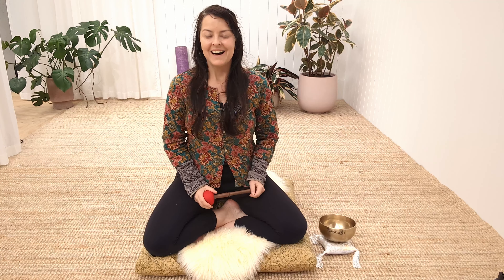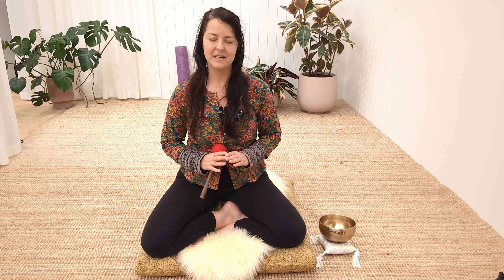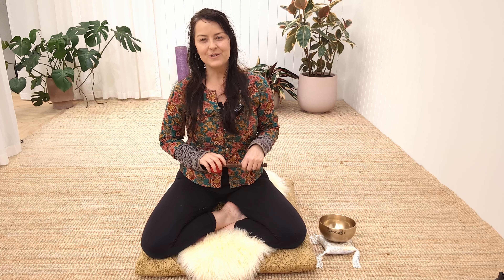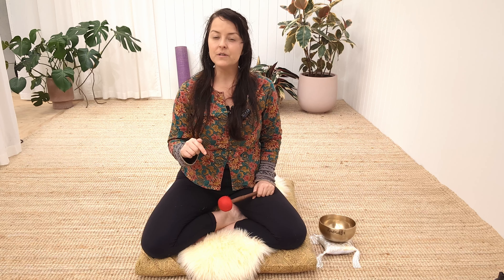Mindful Listening Practice with Angela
Follow Angela's soothing guidance in mindful listening that the whole family can practice together. Accessible for all ages, it provides blissful moments and inner peace for both children and adults, perfect for the school holidays and beyond.

Calm Buddhi - The Mindful Yoga & Meditation Online Store. Discover ethical yoga and meditation accessories steeped in tradition. Ready to elevate your practice, and support the artisans while being kind to the earth?